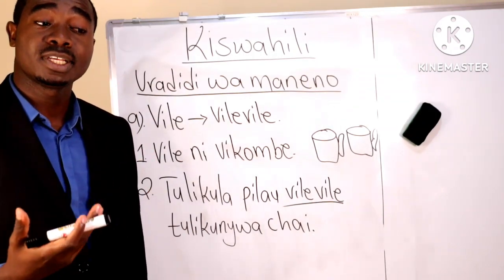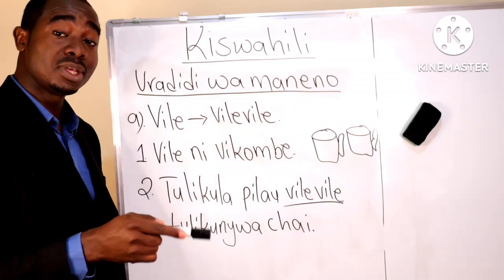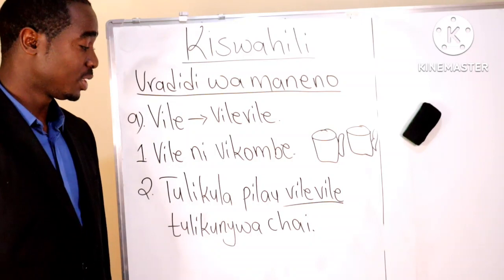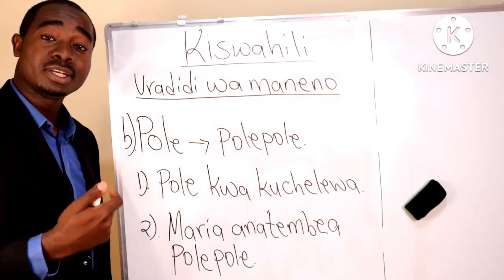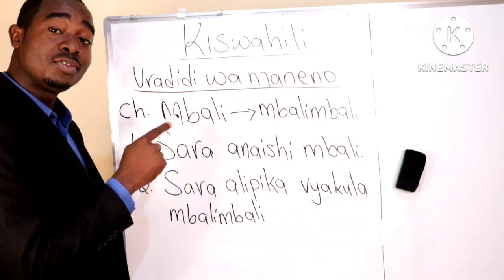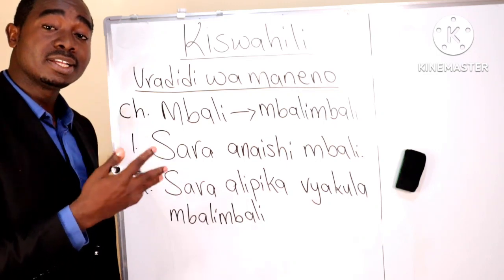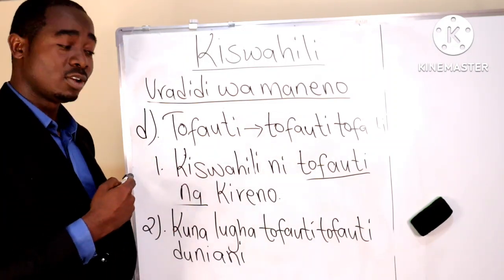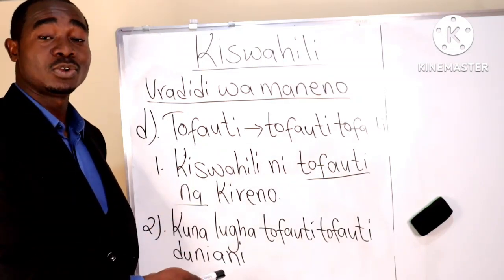Swahili double words with completely different meanings